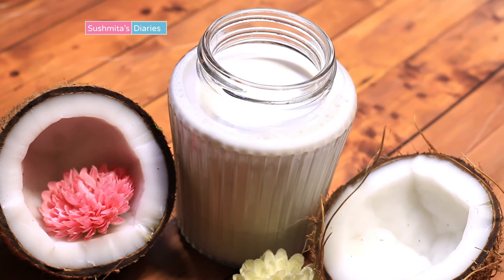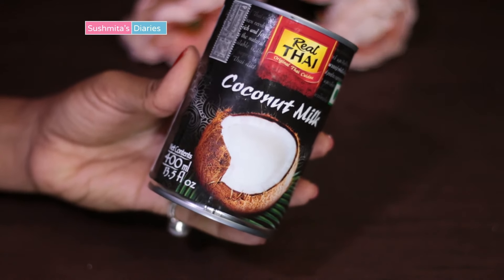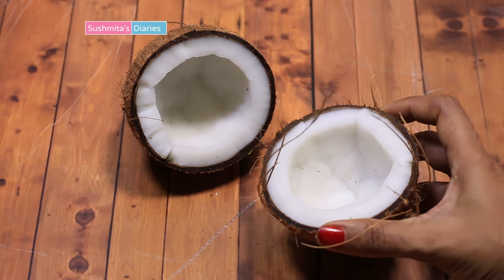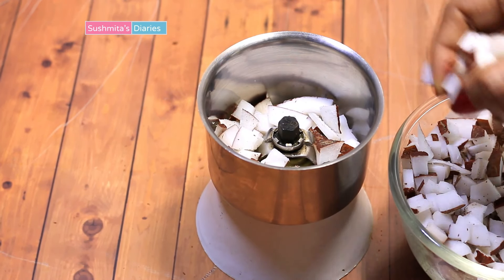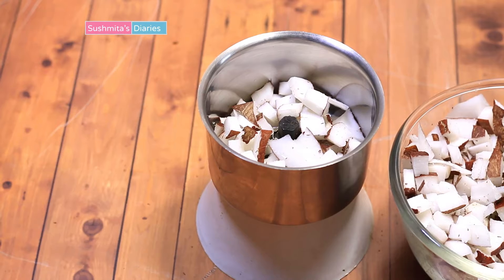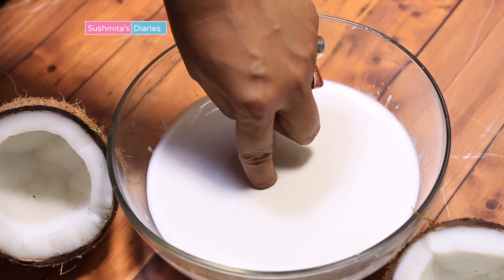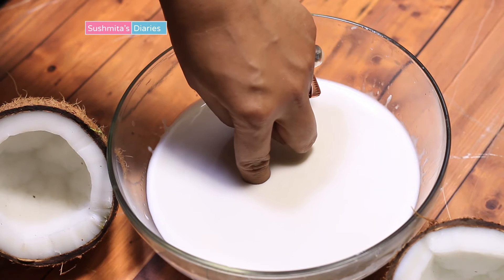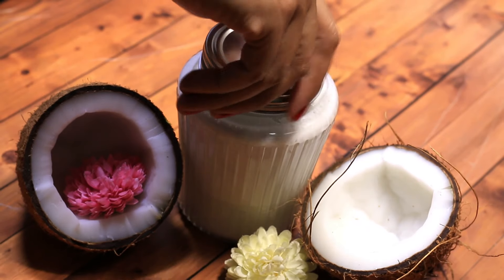How To Make Fresh Coconut Milk | Best Remedy For Dandruff & Split Ends | Sushmita's Diaries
Hi everyone,
Many if you have been requesting me to share the recipe for coconut milk on Instagram and Facebook.Though I have already done a video on a similar topic earlier as well but thought of sharing it again.

Aamazon :
coconut milk (Aamazon )
Coconut Cream (Aamazon )

Flipkart :
Coconut Milk
Coconut Cream

Shooting Accessories:
Camera (Aamazon )
Gimbal (Aamazon )
Mic (Aamazon )
Ring Light (Aamazon )
Tripod (Amazon)